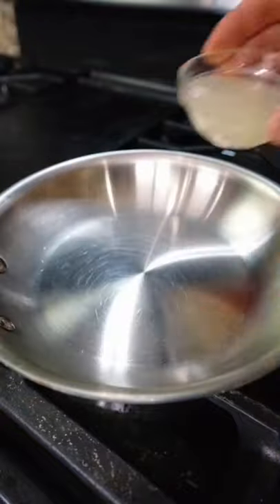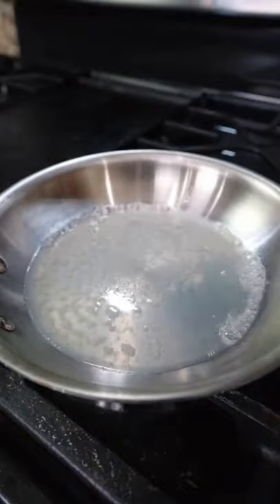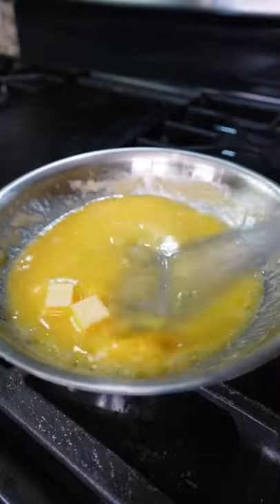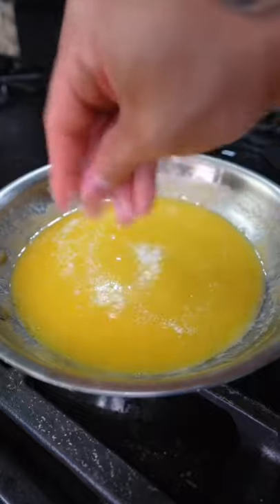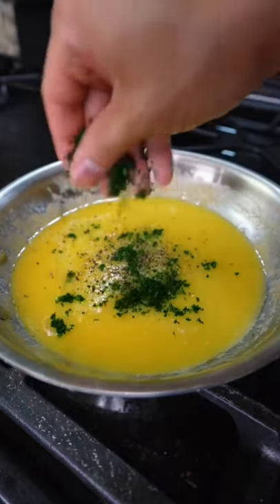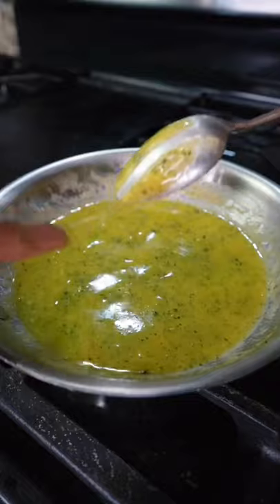Shows us how to make a delicious Lemon Butter Sauce, perfect for seafood!!